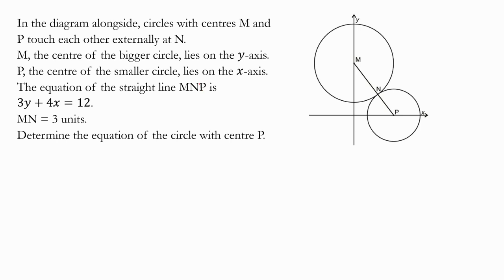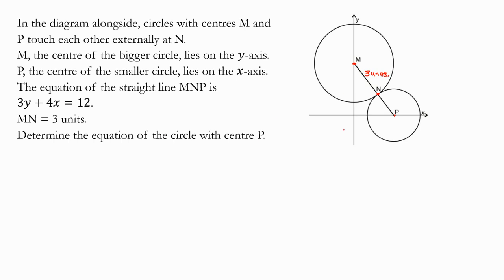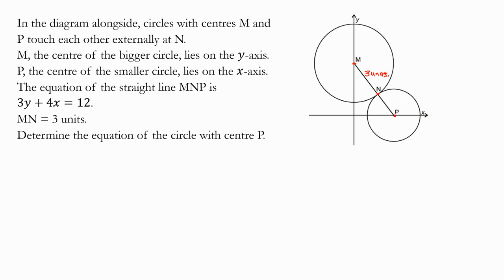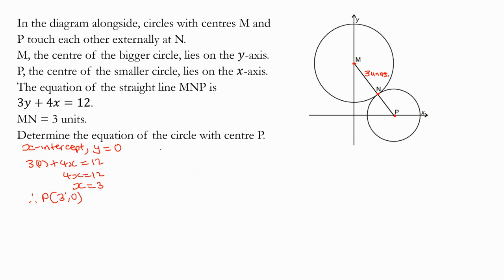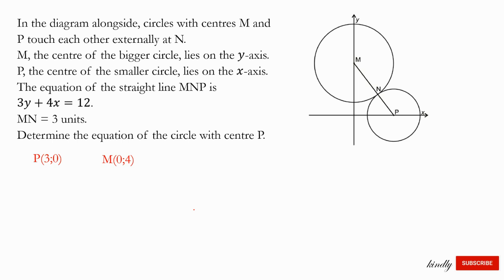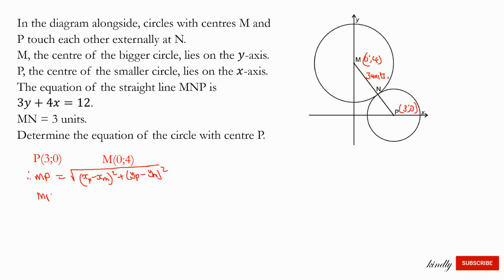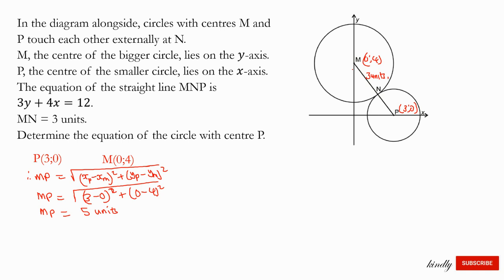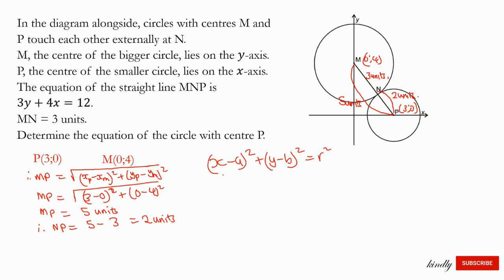CIRCLE GEOMERTY | 2022 MAY | IEB | MATHEMATICS PAPER 1 | QUESTION 11 a